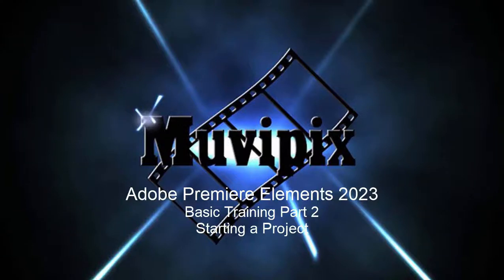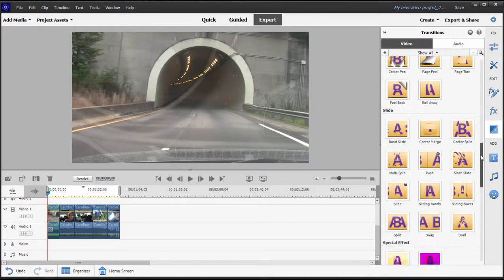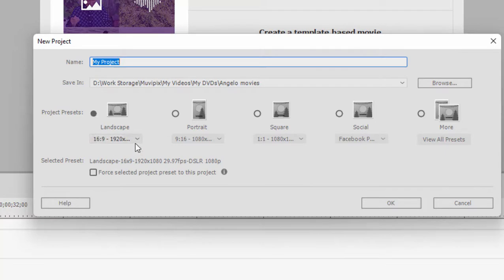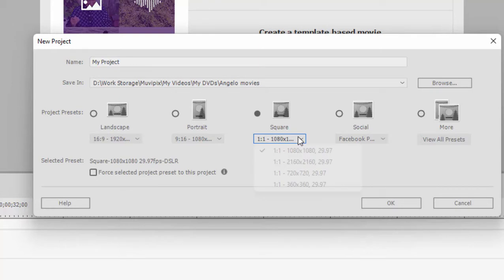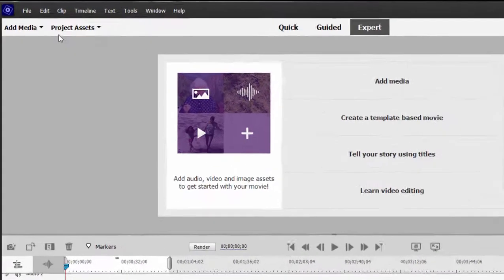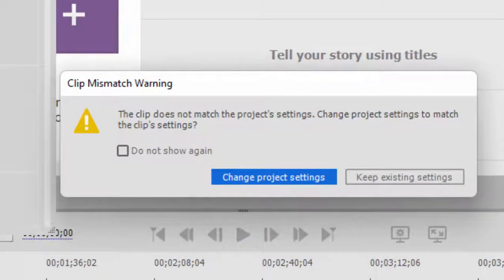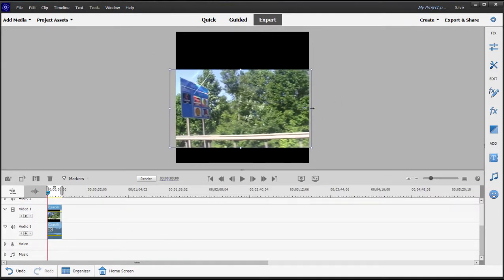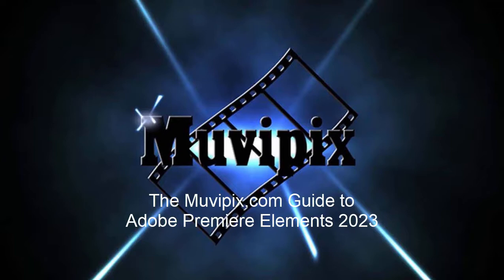Basic Training for Premiere Elements 2023, Part 2 of 8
Starting a project. If you have questions, please come by our free Community Forum at Muvipix.com. To learn more about about the program please check out "The Muvipix.com Guide to Adobe Premiere Elements", available on Amazon.com.